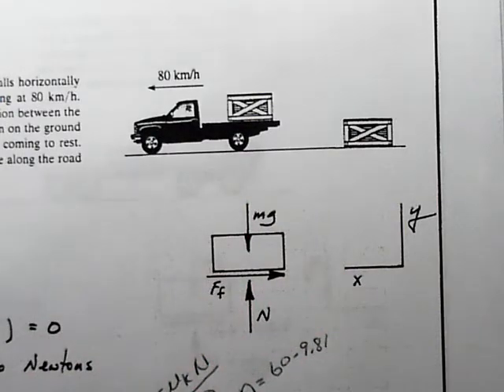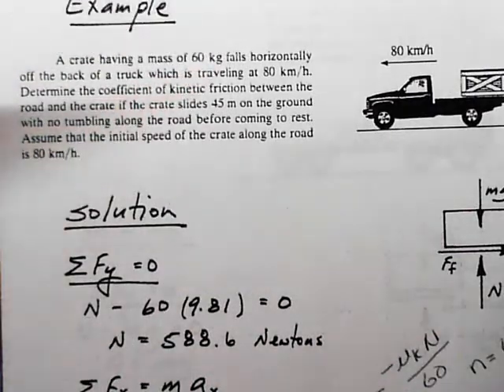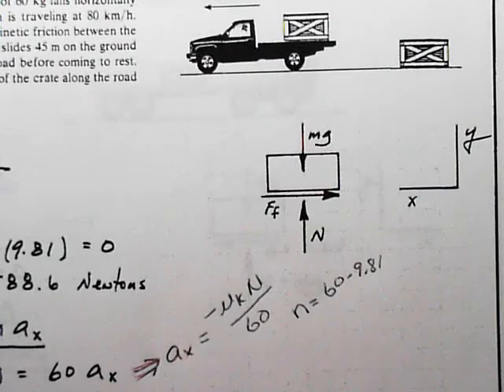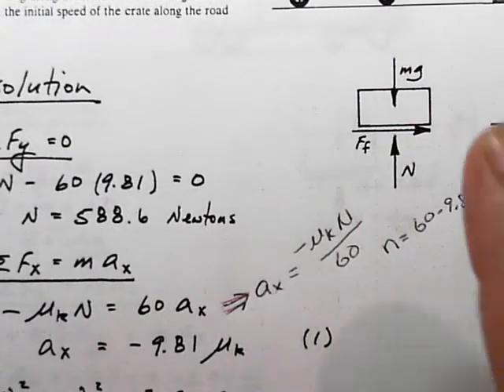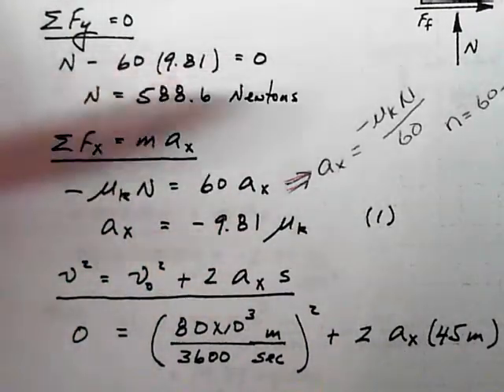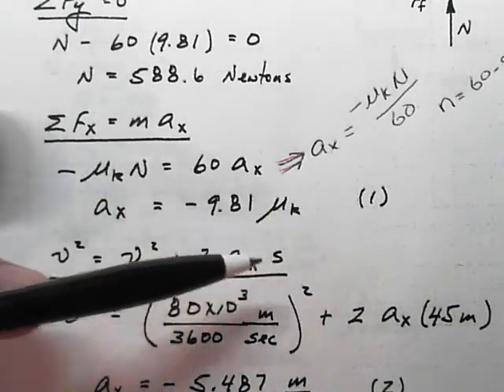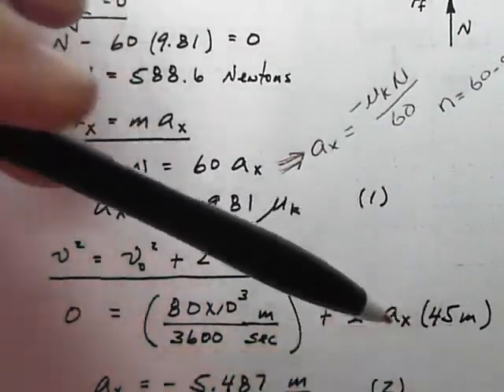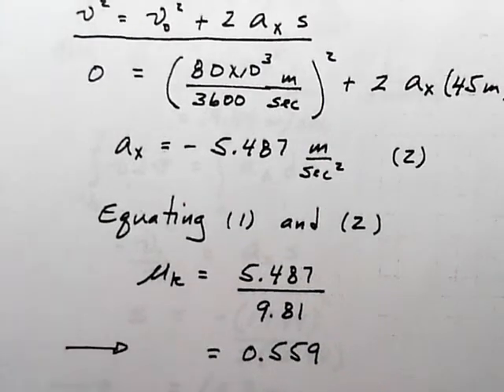ENSC 2123 Ch 13 Notes Sliding Block